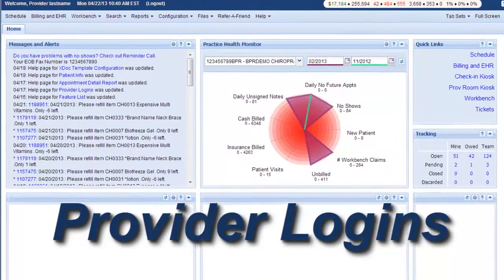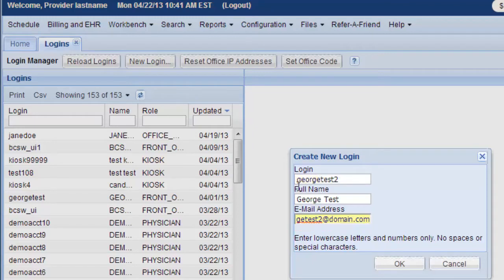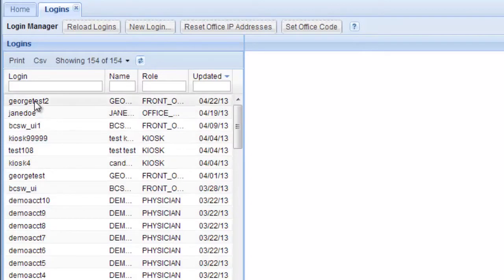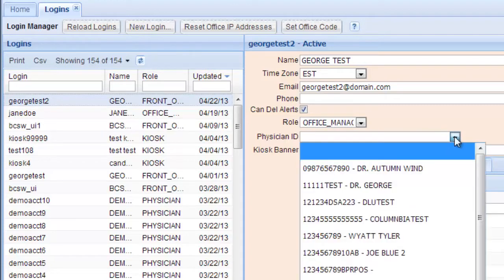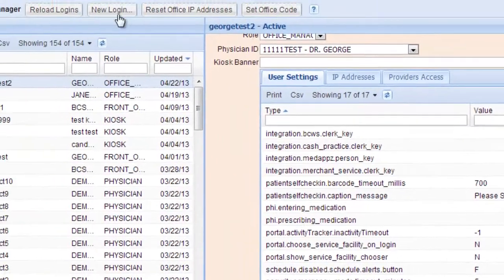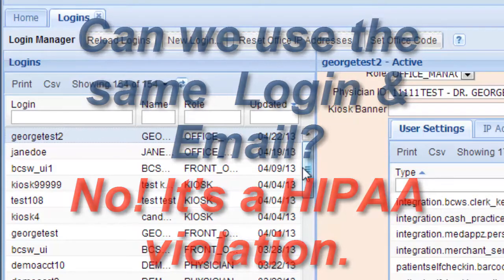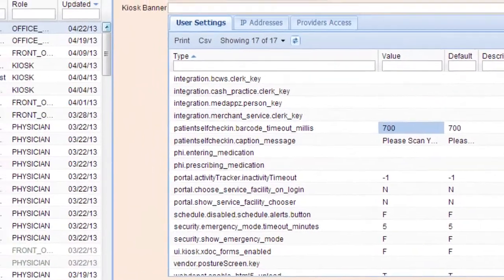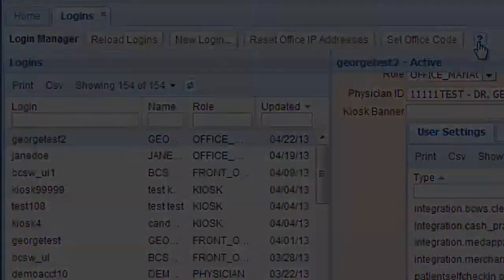Medical Billing and Practice Management Software | Provider Logins for Vericle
Vericle products include Practice Management Software, Outsourced Medical Billing, and Practice Owner Coaching services. This video explains how to find, view, use and work with the Provider Logins for your office to access Vericle cloud based software. Vericle software is integrated with Affinity Billing Billing Precision and BestPTbilling